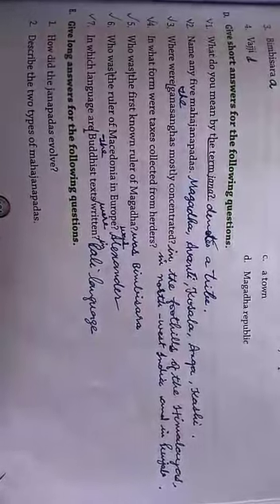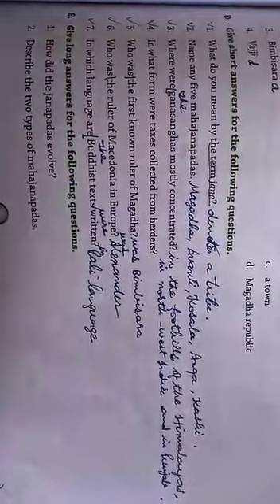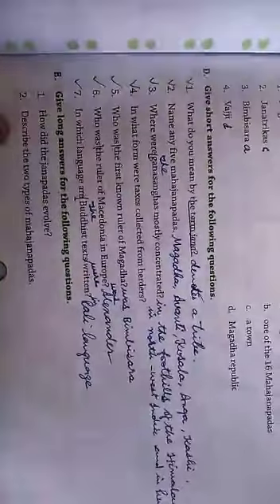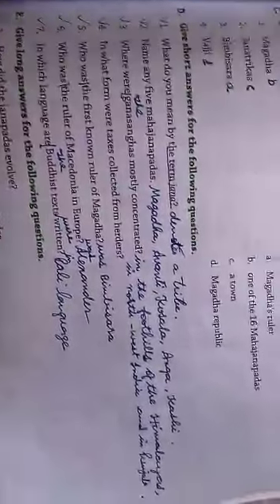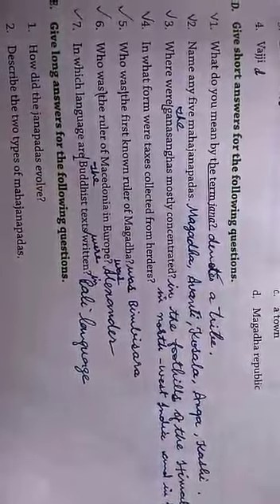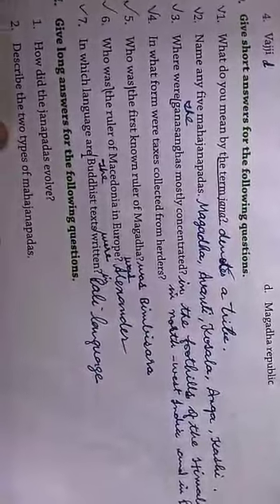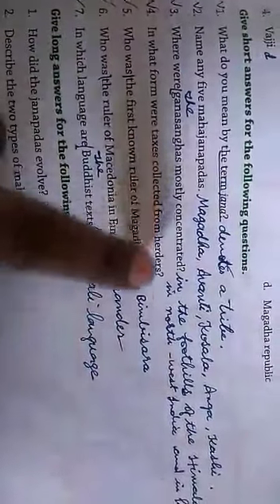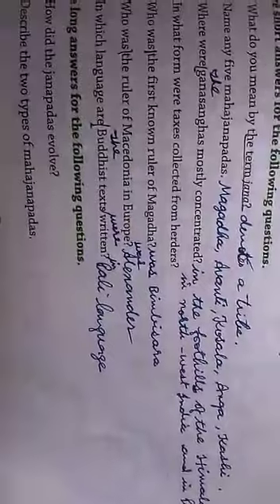Class -6th S.st ( 21 dec)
History
Ch - 6
Very short Q /A